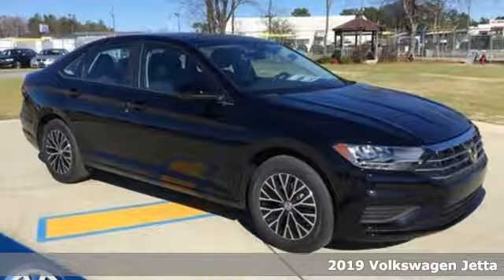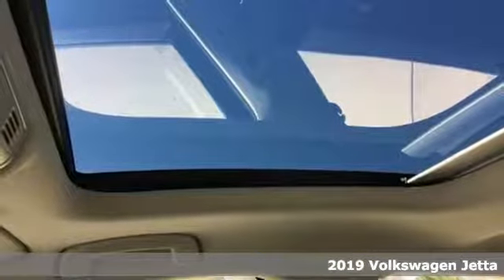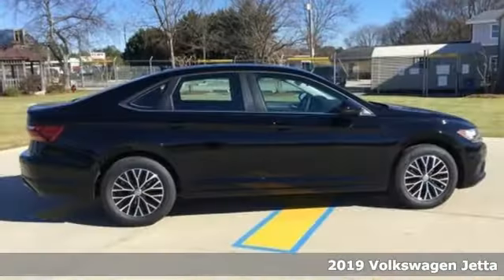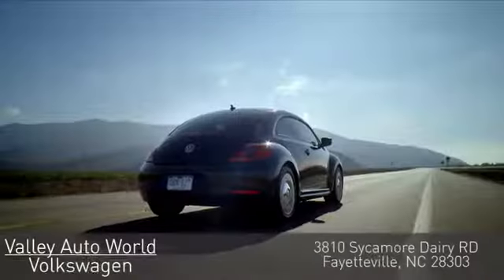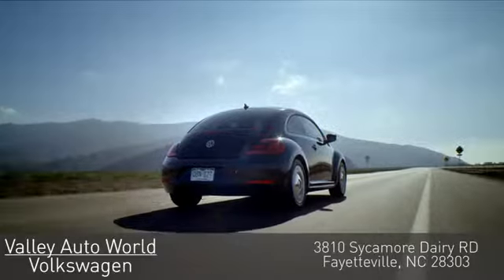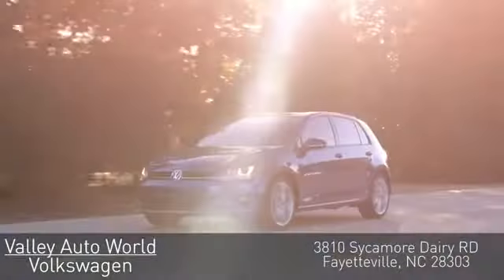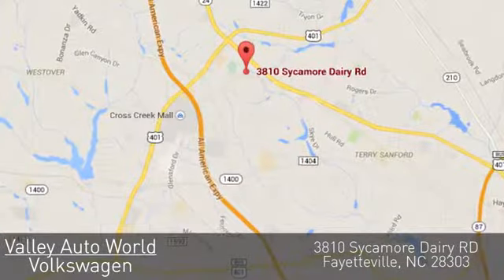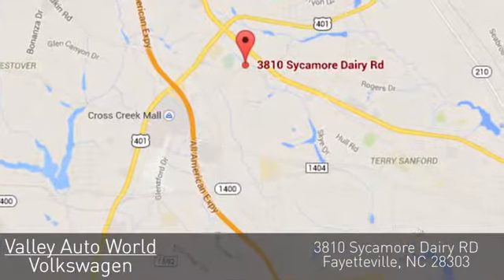New 2019 Volkswagen Jetta Fayetteville NC Fort Bragg, NC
Year: 2019
Make: Volkswagen
Model: Jetta
Trim: SE
Engine: 4 Cyl - 1.4 L
Transmission: Automatic
Color: Black Uni
Interior: Titan Black
Stock #: V16389
VIN: 3VWC57BU7KM135013
divYou need this./div

Address:
3810 Sycamore Dairy Rd